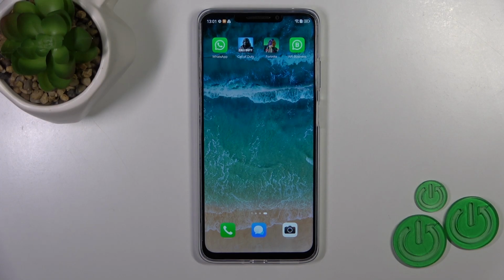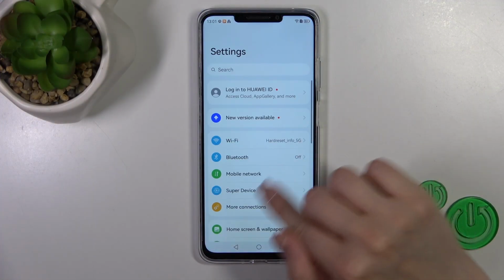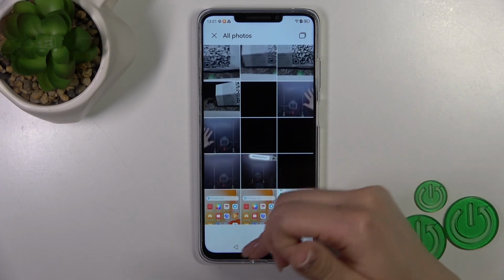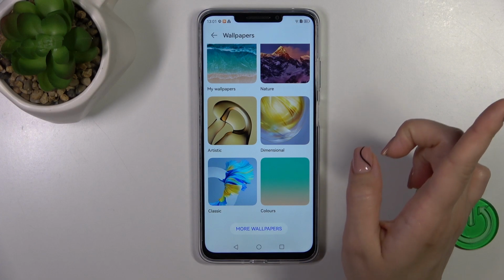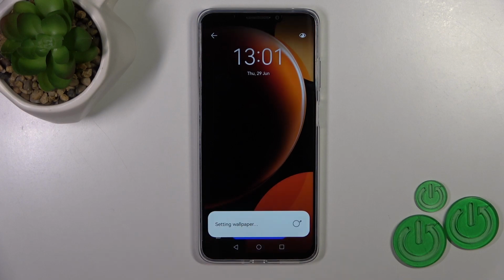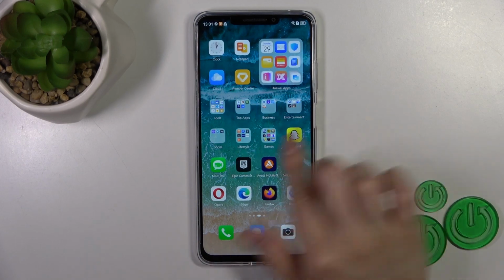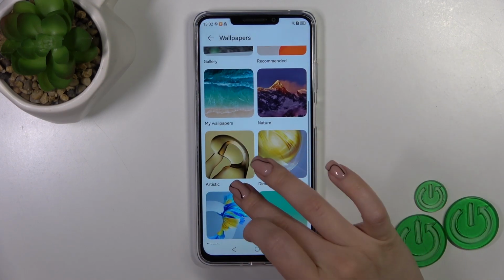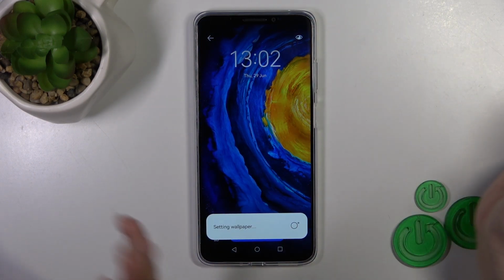How to Change Lock Screen Wallpaper on HUAWEI Nova Y91? - Set Own Wallpaper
Learn more about HUAWEI Nova Y91

Our tutorial will show you how to change the lock screen wallpaper on your Huawei Nova Y91. You can customize your lock screen background to give your device a little more flair. In addition, we will provide tips on finding high-quality wallpapers that suit your preferences, whether you want to use a pre-installed image or one from your gallery. We will guide you through the steps to change your lock screen wallpaper.

How to change the lock screen wallpaper on HUAWEI Nova Y91?
How to use a pre-installed image as the lock screen wallpaper on HUAWEI Nova Y91?
How to set a custom photo as the lock screen wallpaper on HUAWEI Nova Y91?
How to find high-quality wallpapers for HUAWEI Nova Y91?